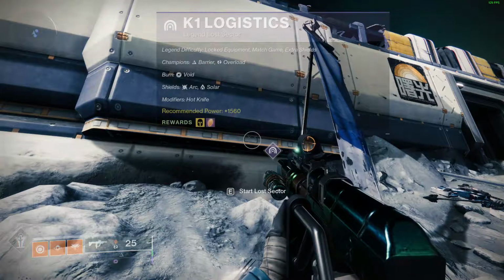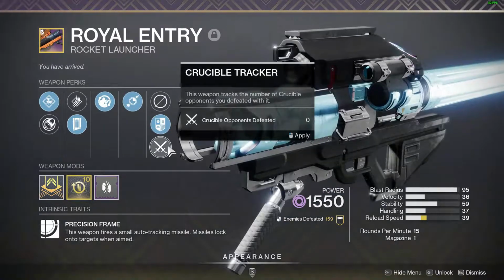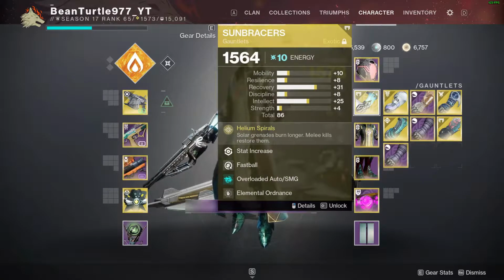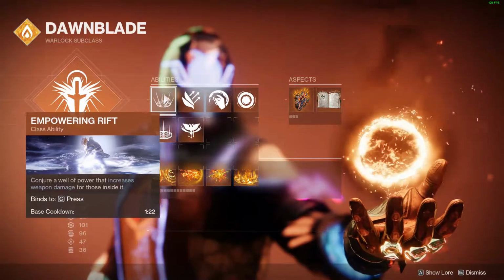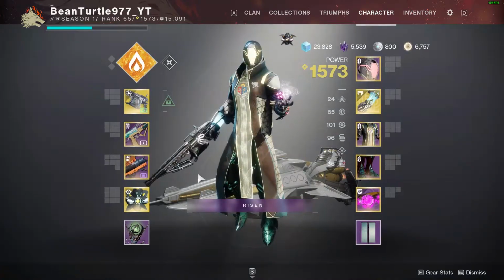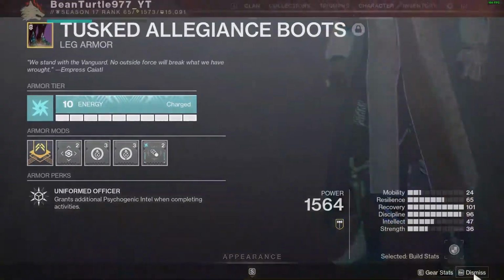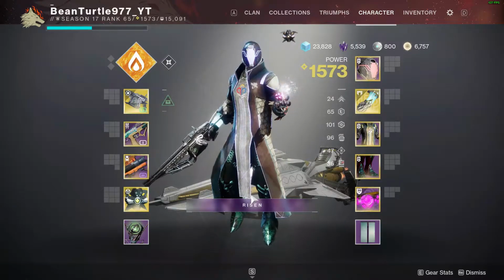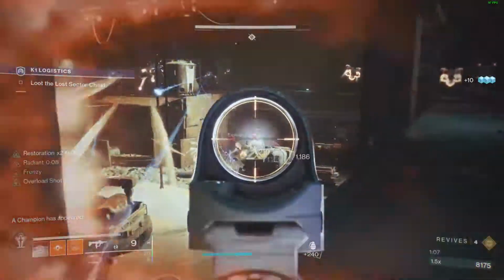K1 Logistics is Easy when Immortal! - Destiny 2 Season of the Haunted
Follow My Friends and I on Twitch